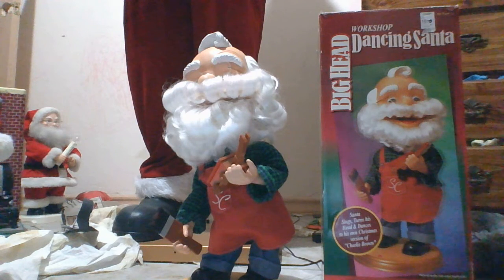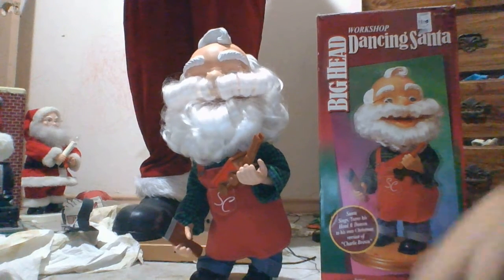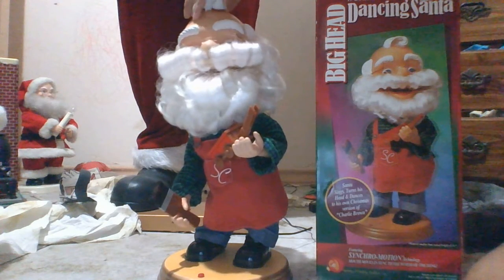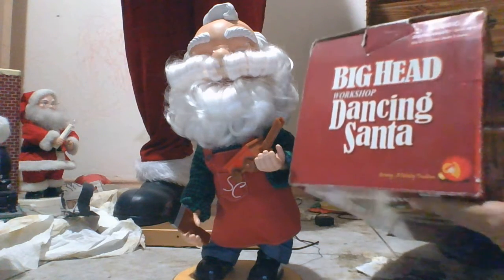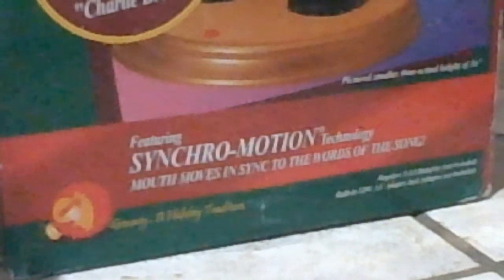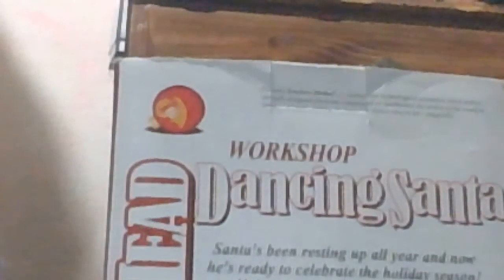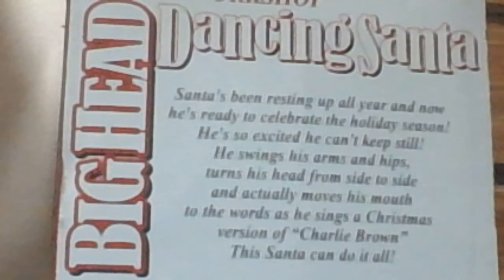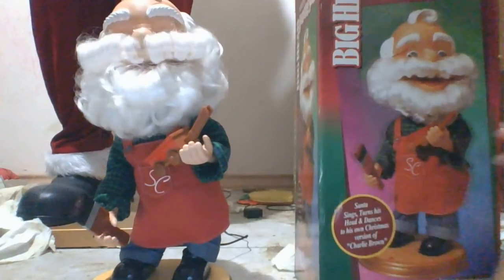Gemmy Big Head Workshop Santa Review